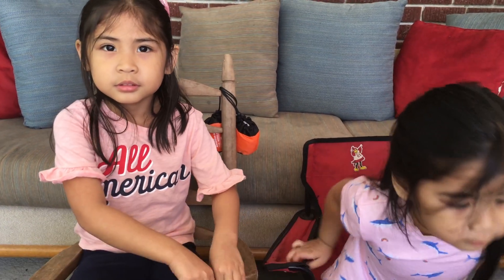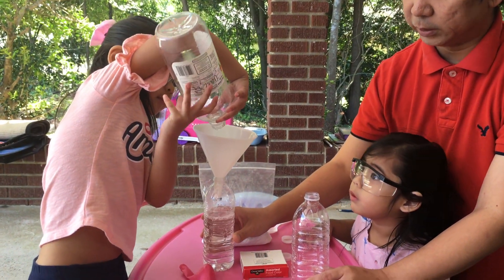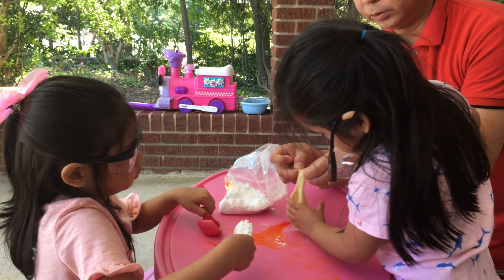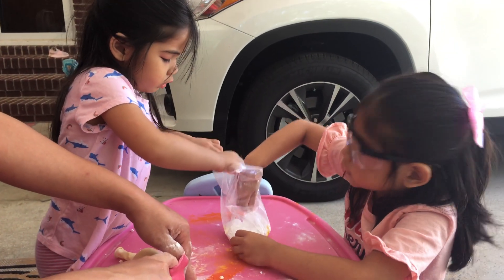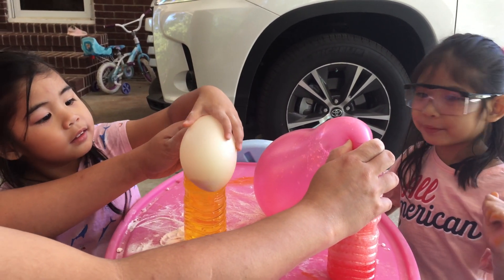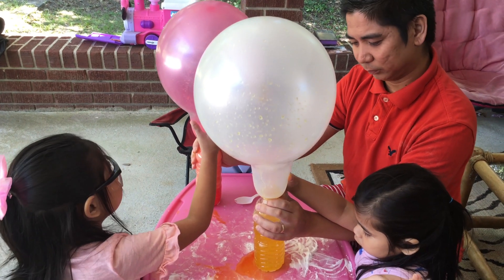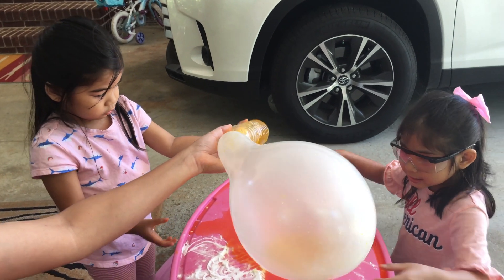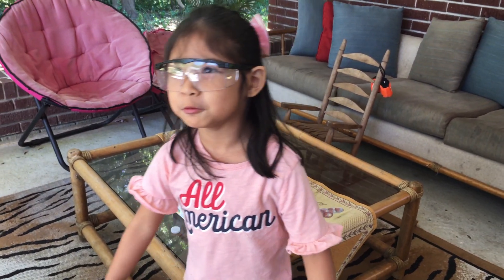How to teach kids about CHEMICAL REACTION || Easy and Fun Science Experiment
Make your kids busy at home with this easy and fun experiment. These smart  girls are pre-schoolers who enjoy doing science projects at home. Materials for this activity are locally available and cheap. This experiment requires  adult supervision and guidance